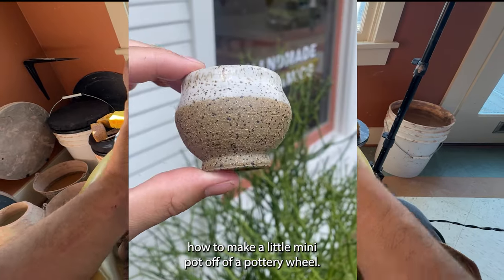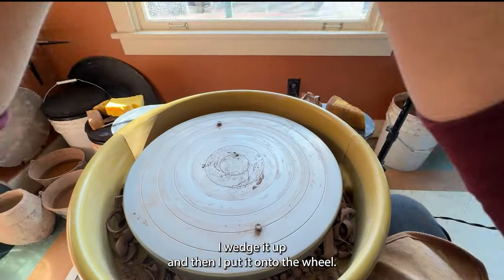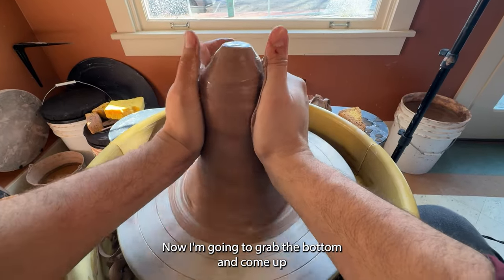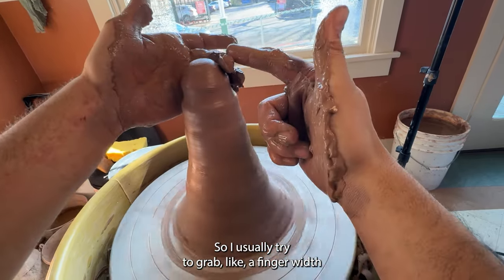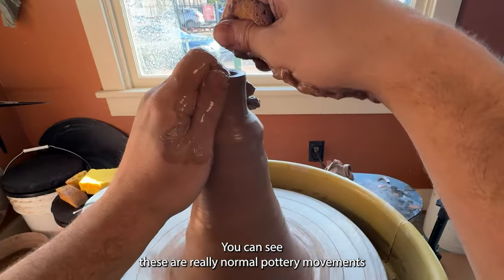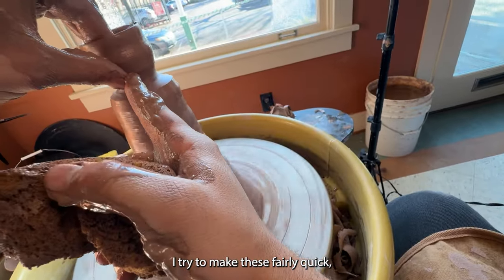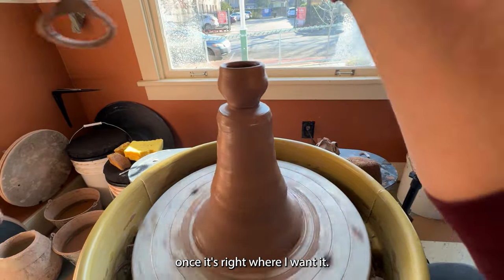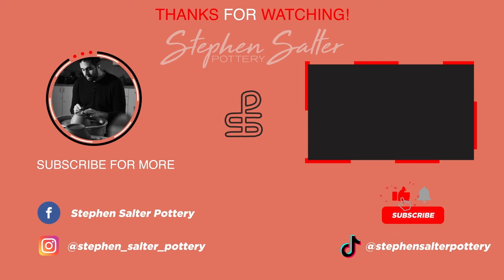Mini Pots On The Pottery Wheel!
How to make a mini pot on the pottery wheel using the "hump" technique! Follow along as I give tips and tricks to this process.